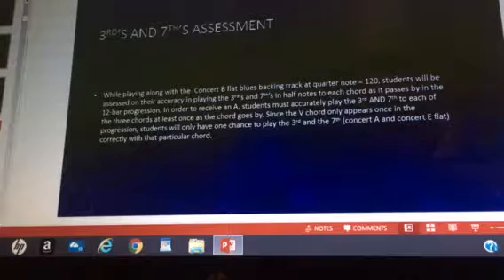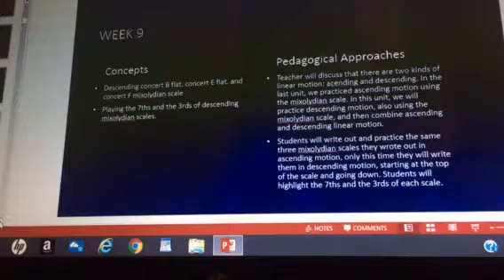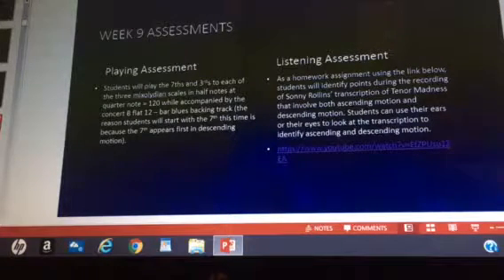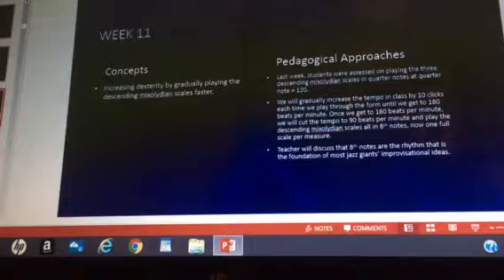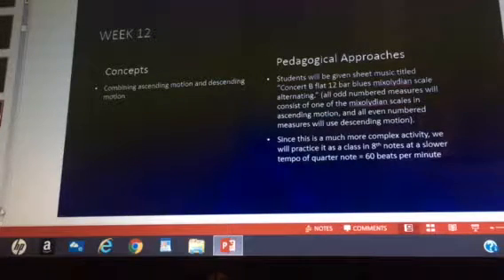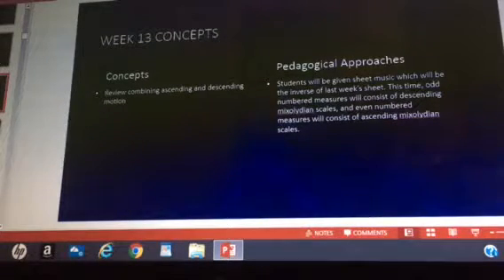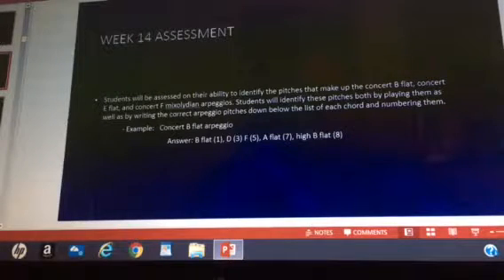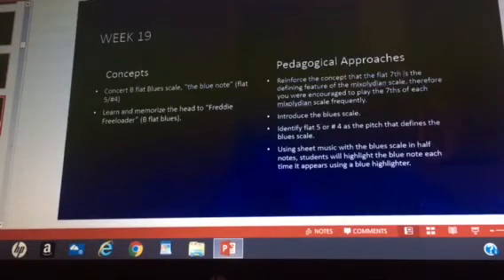Marshall Farrell Final Student Curriculum Project Part 2